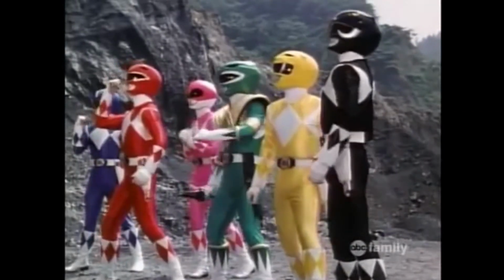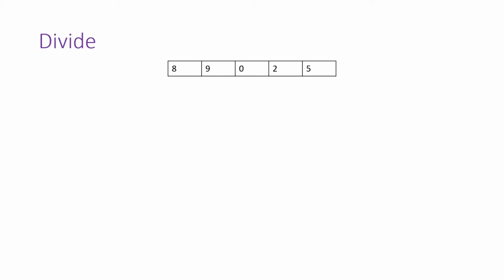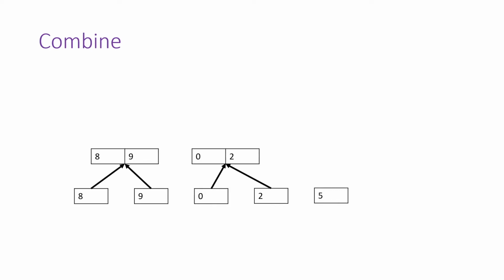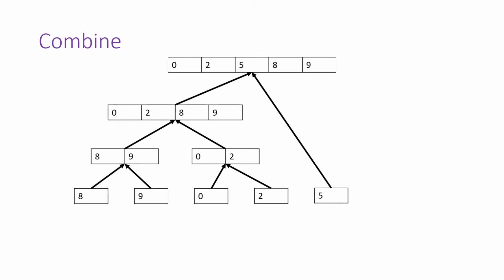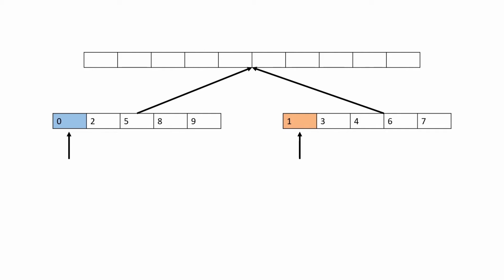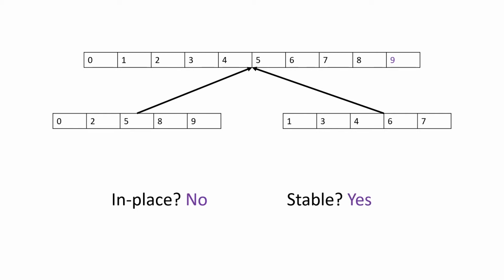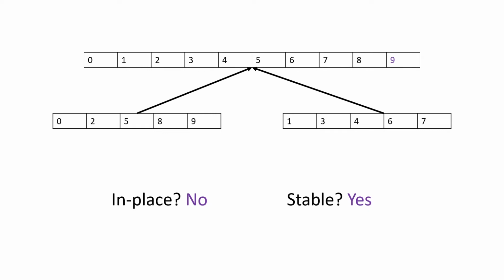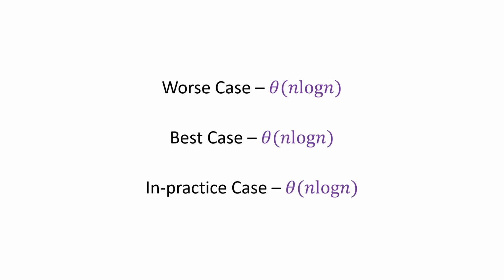[373 SP21] S8 → Mergesort Overview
Note: Originally recorded in SP20.